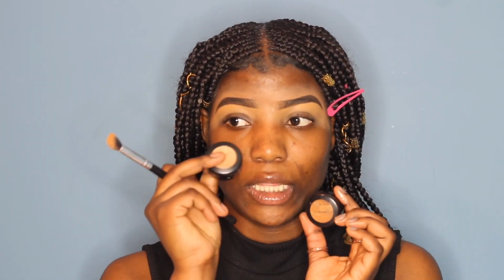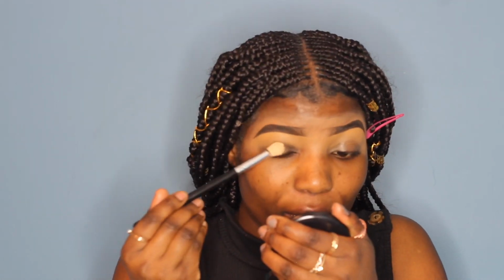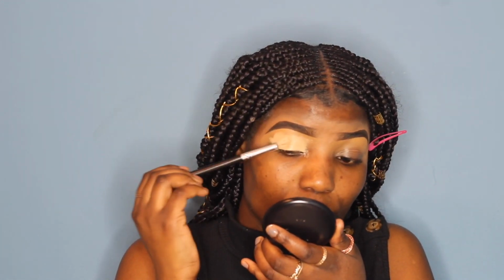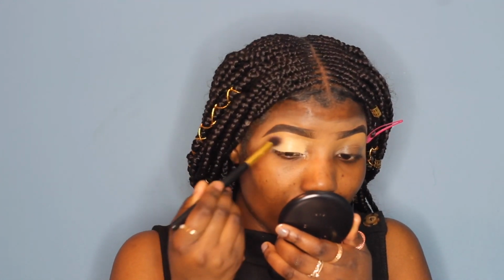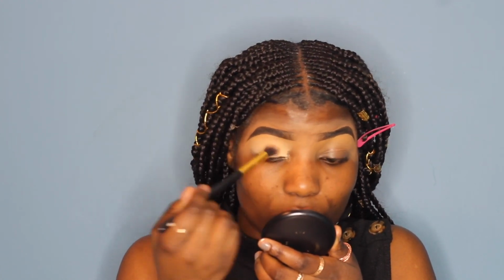Dramatic Colour POP 💞💜